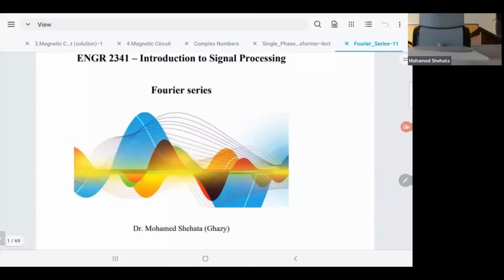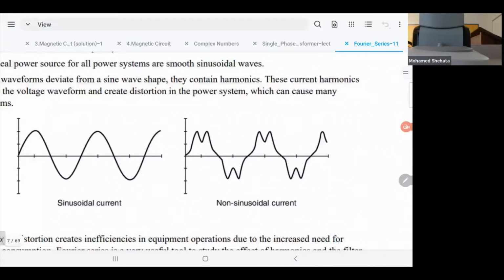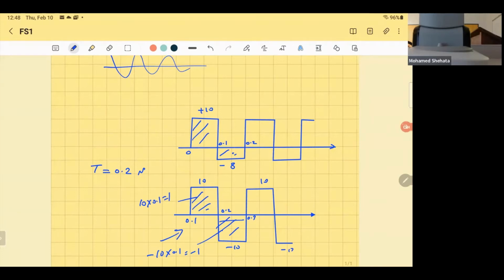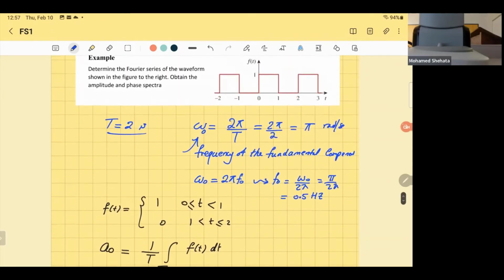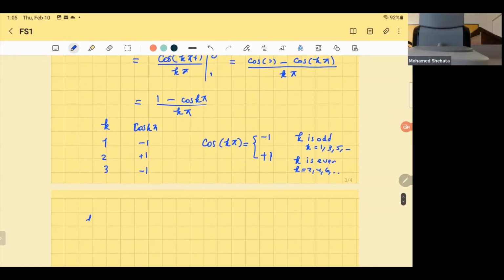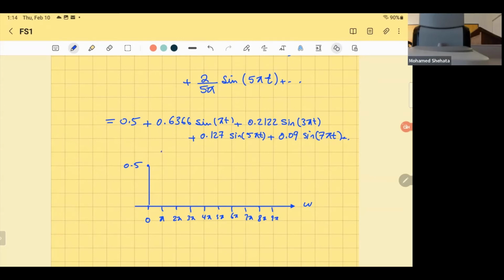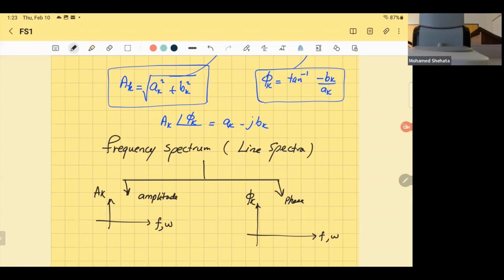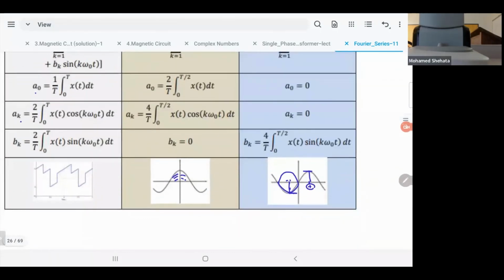Fourier Series- Introduction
why do we need Fourier series?
what is Fourier series?
How to calculate the coefficients of Trigonometric Fourier series.